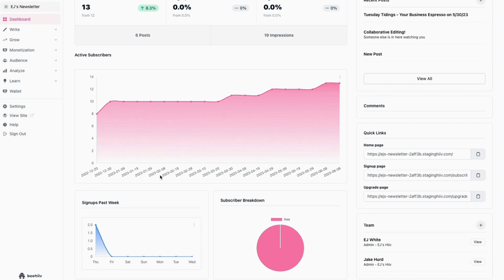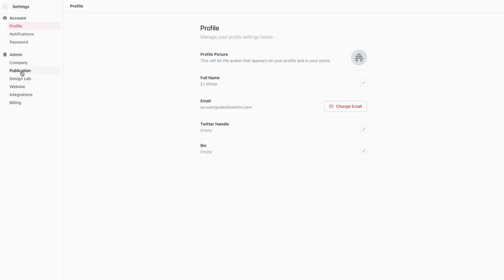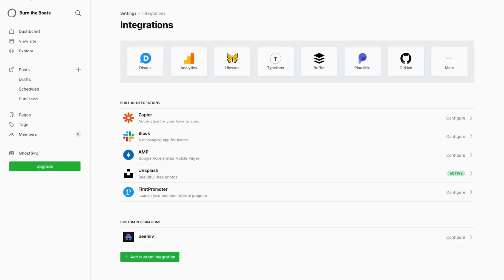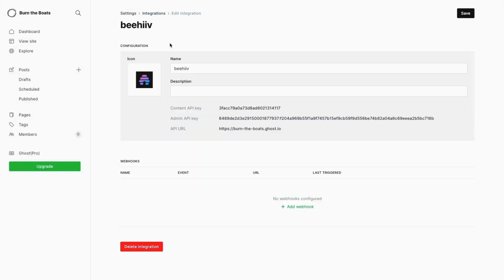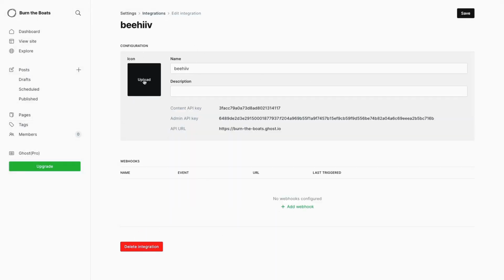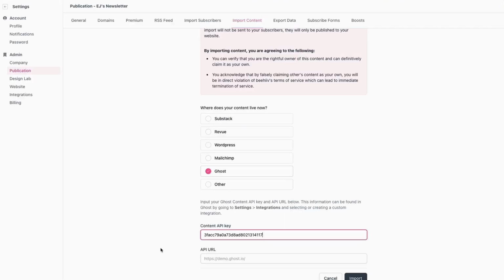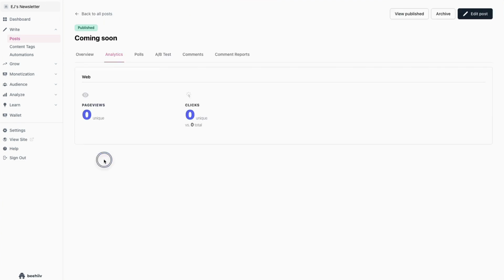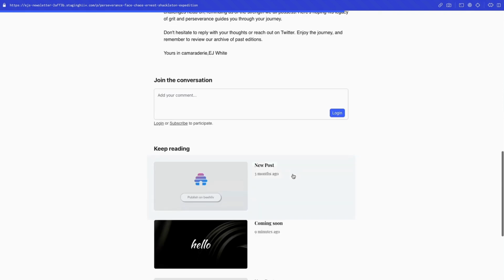Ghost Import - beehiiv Feature Updates (Tutorial)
Welcome back to another Beehiiv Feature Update! This time, we're taking a look at our latest Ghost Import feature, designed to make content migration seamless and straightforward. Follow along in this tutorial to learn how to utilize this feature to the fullest.

In this video, we'll walk you through the process step-by-step:

Go to settings on your Beehiiv dashboard.
Click on 'publication' and then 'import content'.
Select 'Ghost' as your platform.
Enter your content API key and content API URL from your Ghost account.
For guidance on how to find the API key and URL, and what to expect once your content is imported, keep watching! We've got you covered.

We've made it easier than ever to transition your content from Ghost to Beehiiv. We can't wait to see what you create with this new feature!